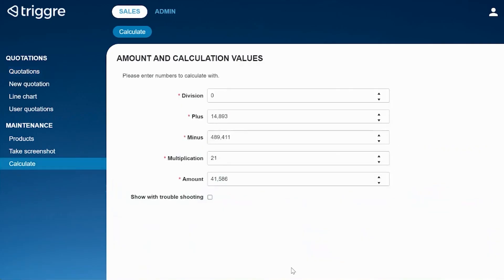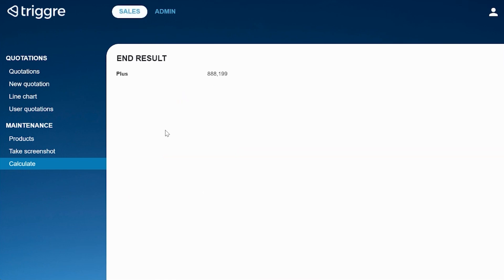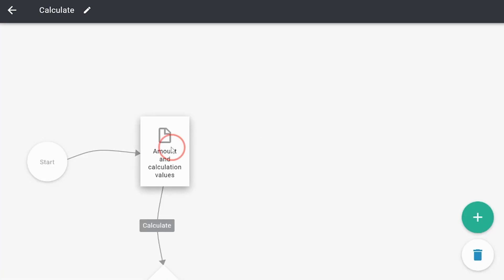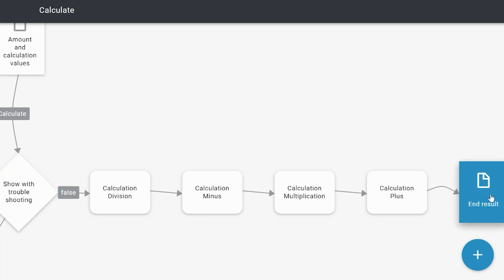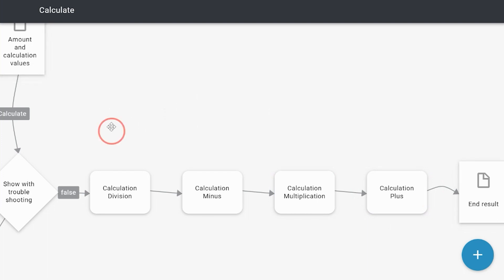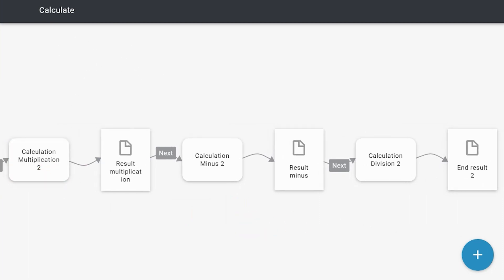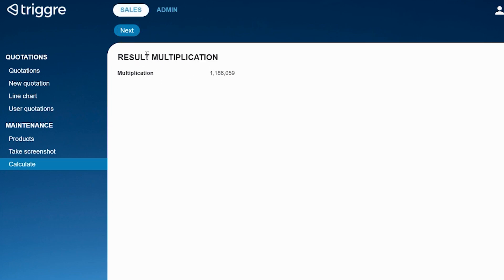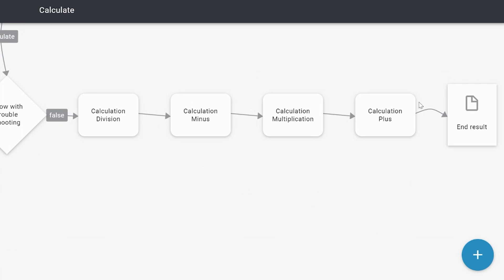Calculation troubleshooting | Triggre Weekend Masterclass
In this episode of Triggre Weekend Masterclass, Eddie will guide you through effective troubleshooting strategies for your applications. You’ll learn to identify and resolve calculation issues by placing pages in between Flow Parts to test each segment individually, ensuring that each step is error-free before moving forward.

Have you already tried Triggre, the no-code business platform of choice for industry leaders? It's your go-to solution for simplifying business process automation, making it easier than ever to achieve efficiency without getting tangled in code.

Contents:
00:00 – Introduction
00:45 – Calculation error
01:57 – Problem explanation
04:10 – Demonstration